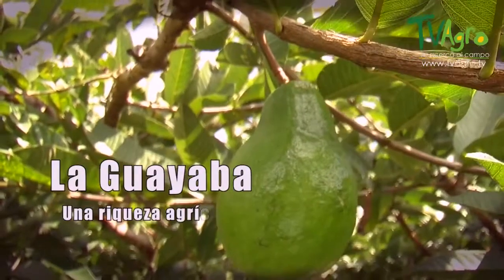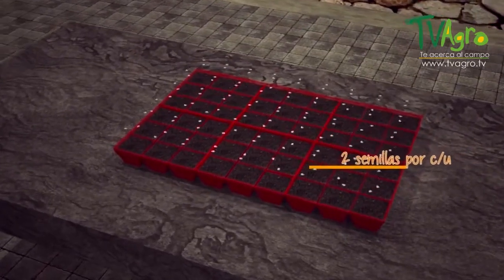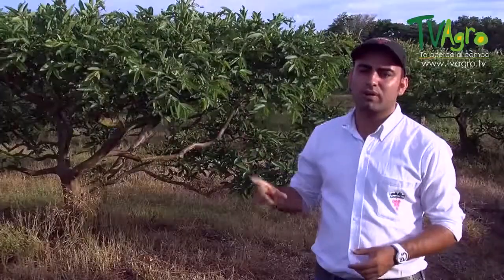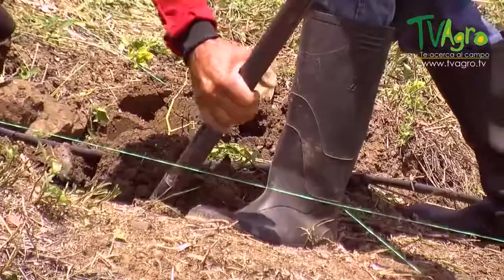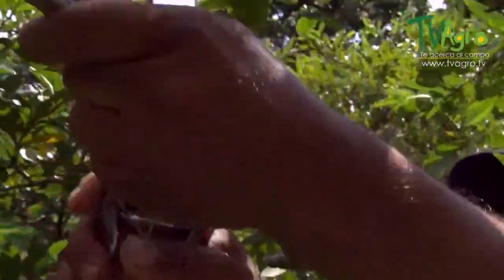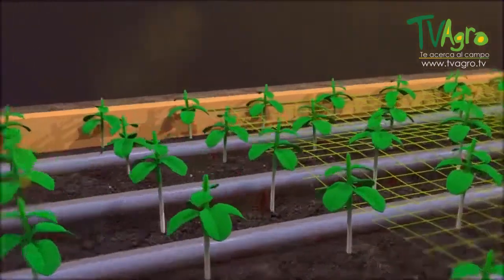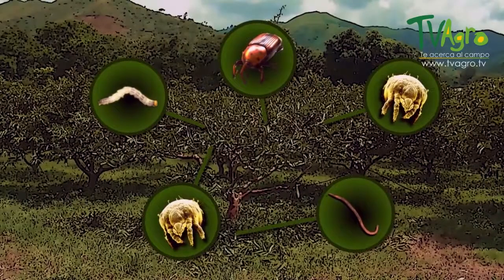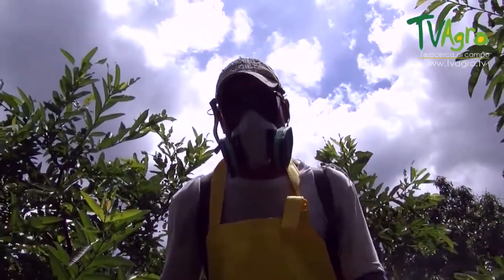How to Grow Guava TvAgro by Juan Gonzalo Angel